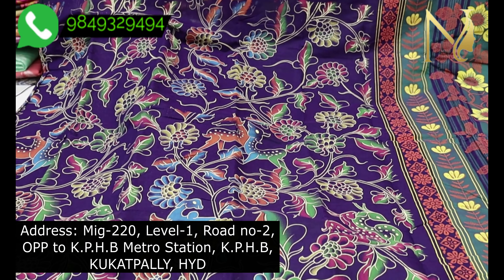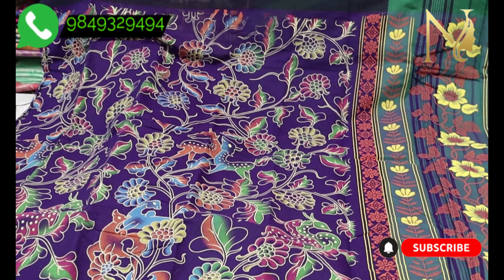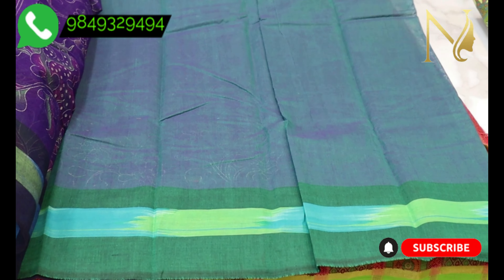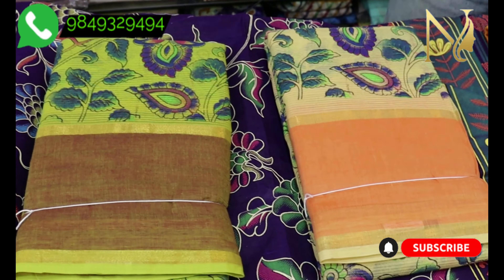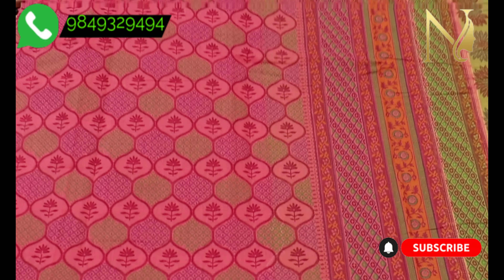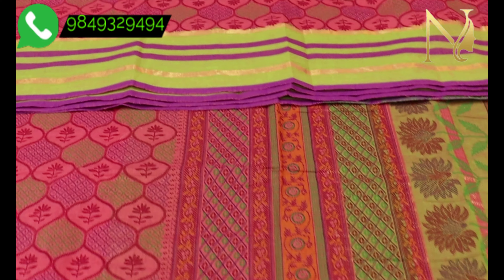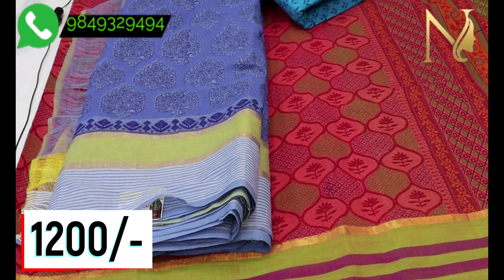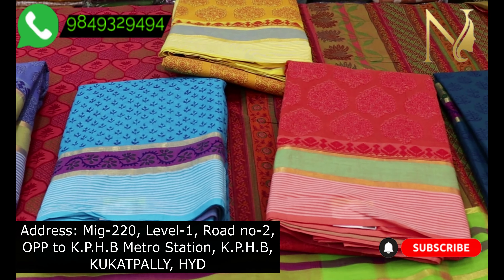PURE MANGALGIRI COTTON SAREES/ WHOLESALE PRICES/ SRI NARAYANI SAREES